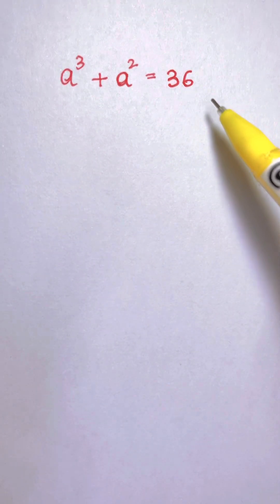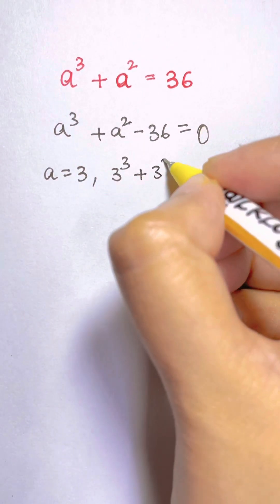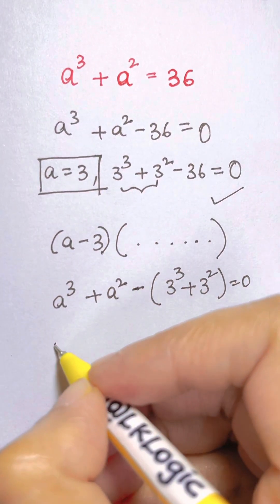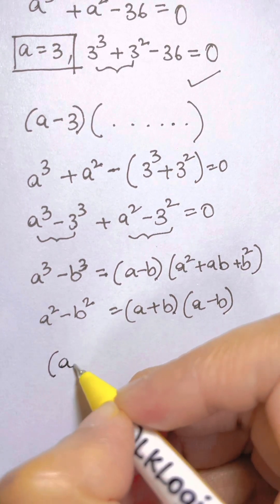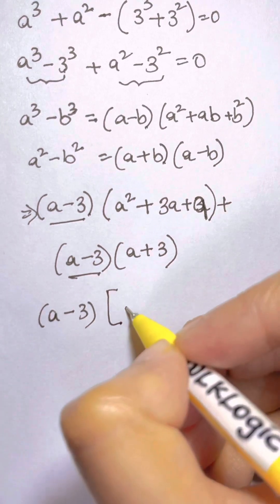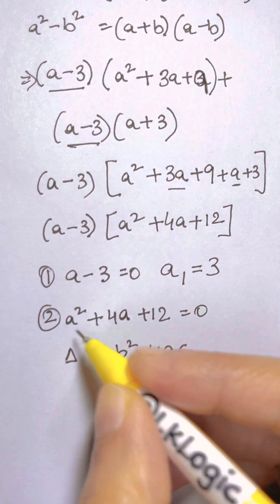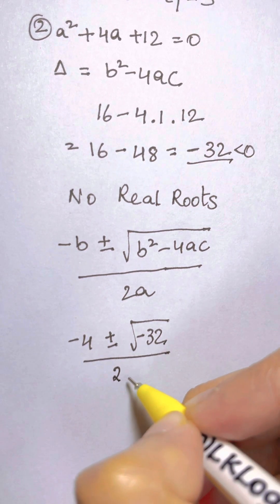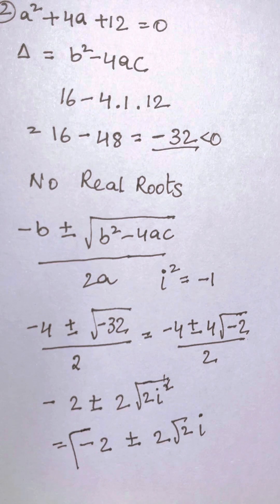Olympiad Mathematics | Equation Solving | You should use this trick!!